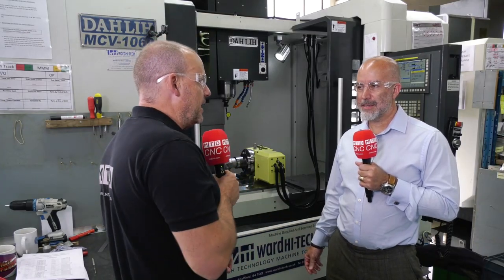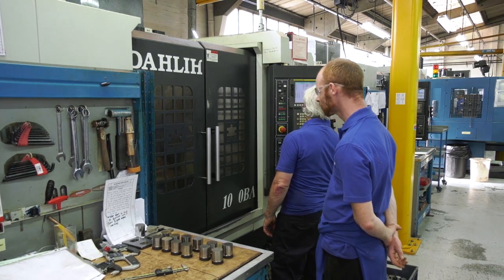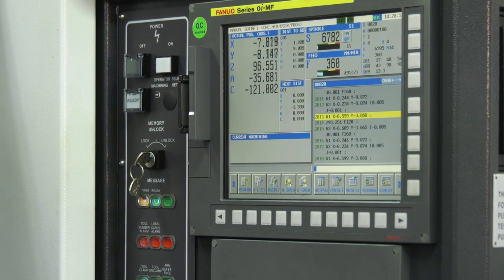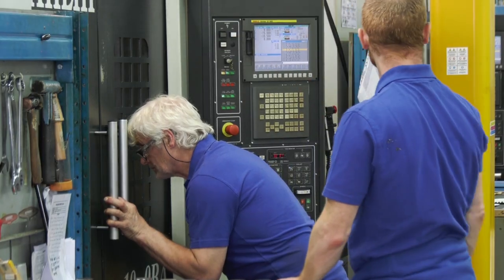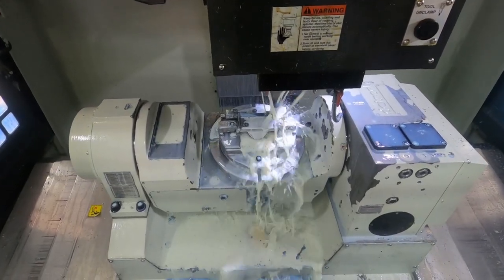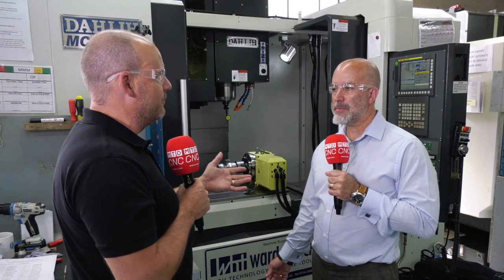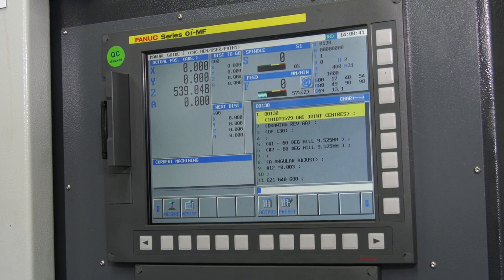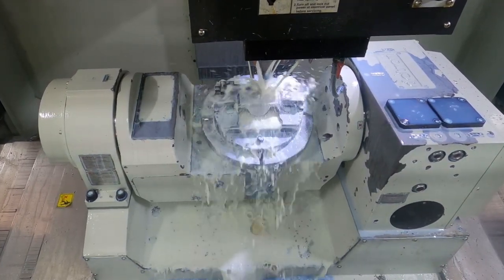The Engineering Quest doing the work that most other engineers don't want to do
Steve from The Engineering Quest specialises in providing his customers with a quick turnaround on difficult to manufacture parts. Based out of two sites one in Bedfordshire and one in Buckinghamshire, The Engineering Quest equip themselves with reliable, powerful machines, this helps them achieve precise tolerances and reduced cycle times on challenging parts. Great to hear how he is supported as well by his machinery supplier Ward Hi Tech.